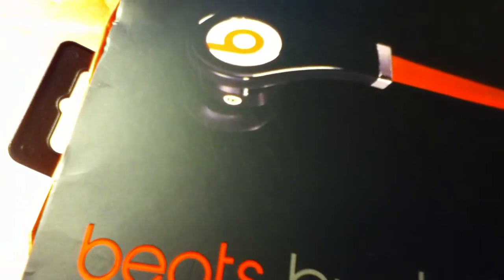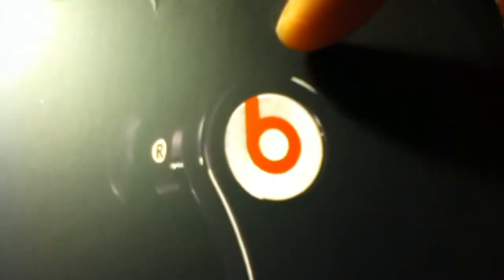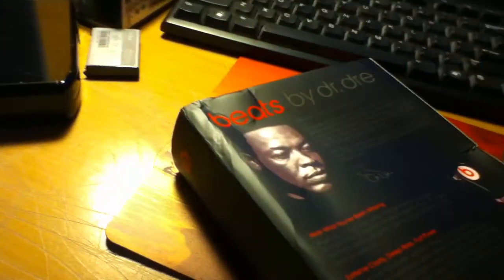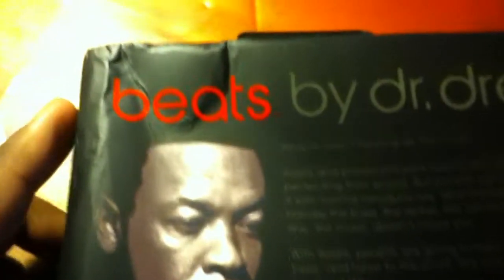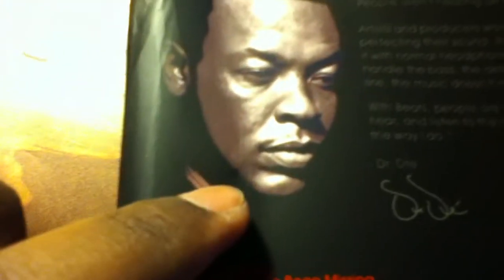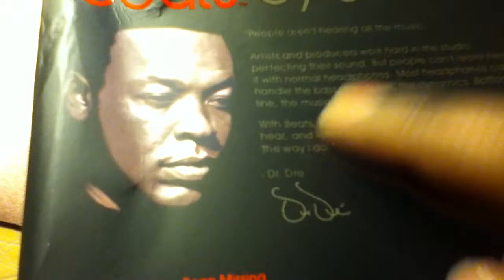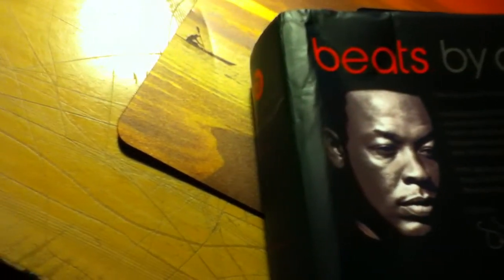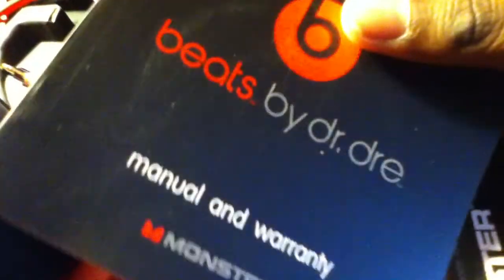Fake Beats Tour By Dr Dre!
This is a video review on fake beats tour. i buyed it from this
i made a mistake on the video i paided $11.73 for it.
for tutorials and help